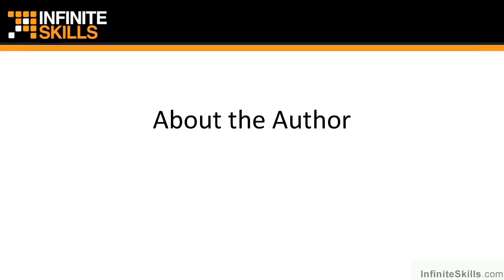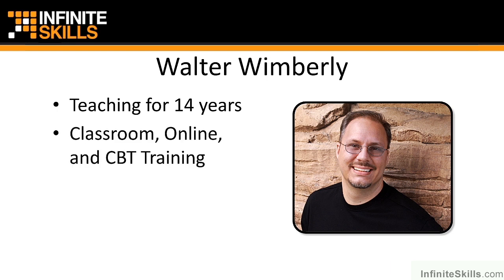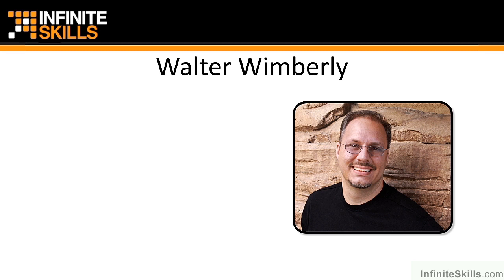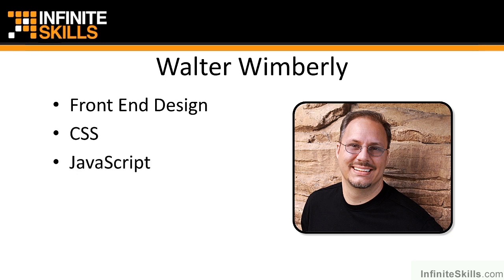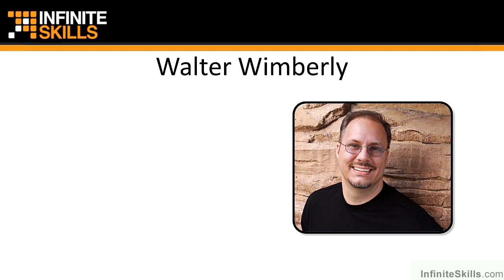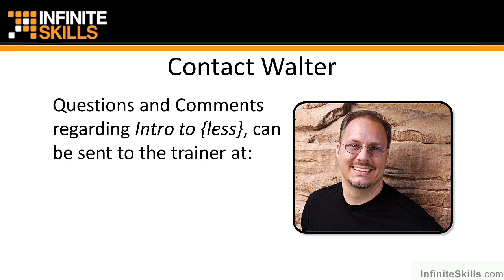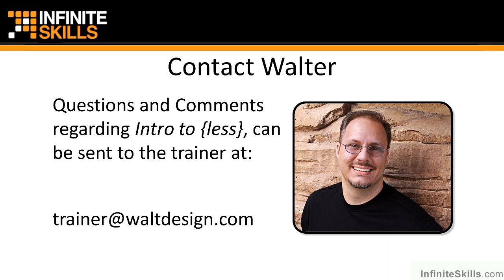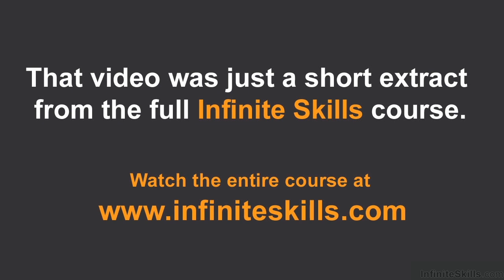Writing CSS with {LESS} Tutorial | About Walter Wimberly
Want all of our free CSS with {LESS} training videos? Visit our Learning Library, which features all of our training courses and tutorials

More details on this CSS with {LESS} training can be seen This clip is one example from the complete course. For more free CSS tutorials please visit our main website. YouTube